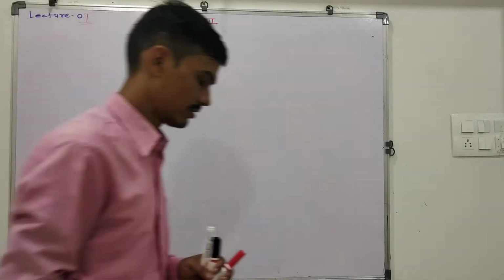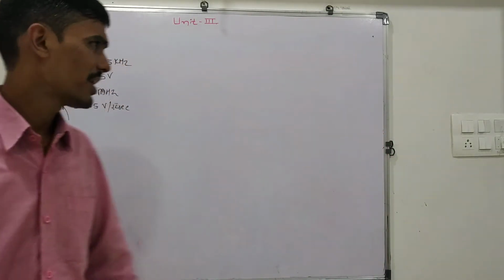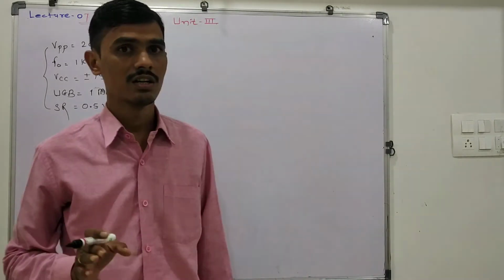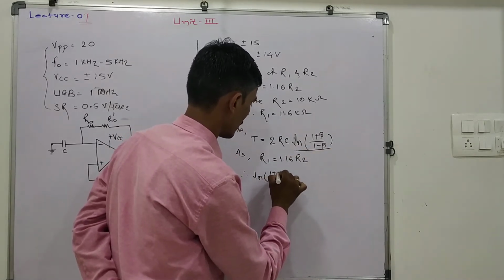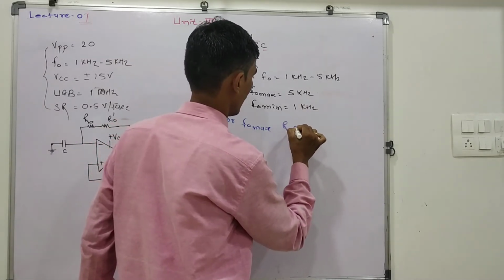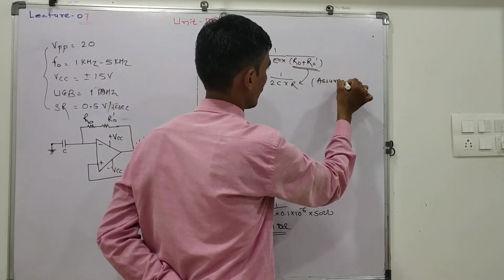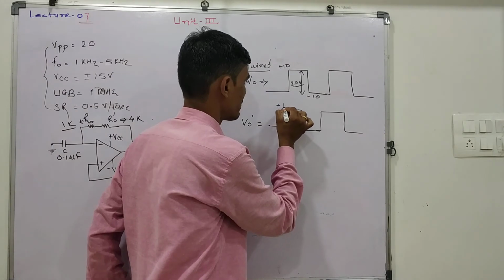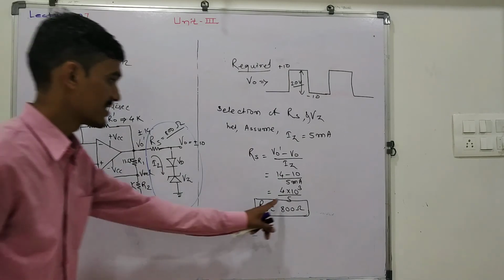Unit III (Lect 7.0) (25/09)